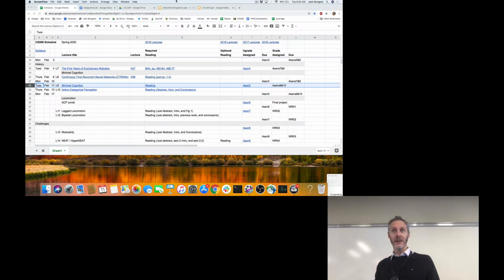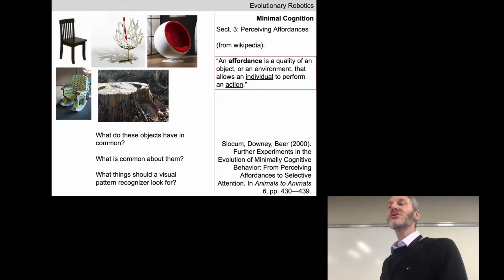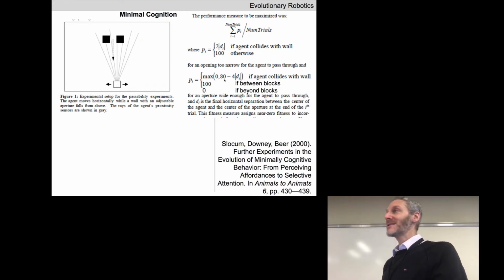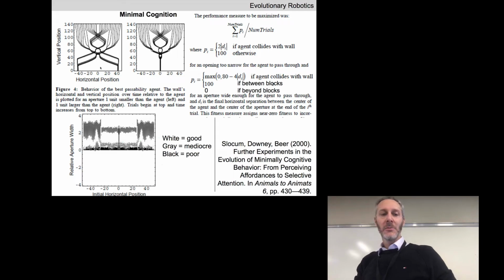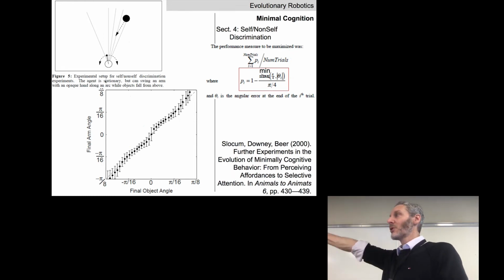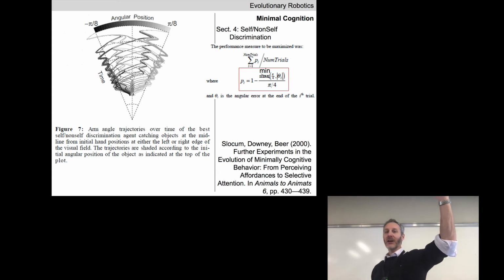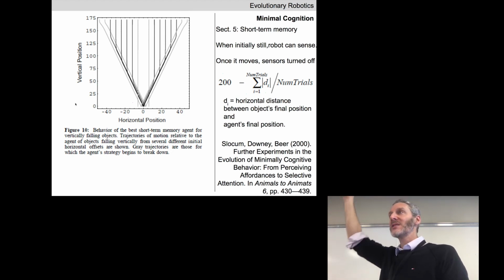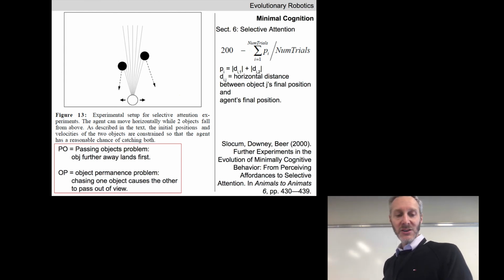Evolutionary robotics course. Lecture 08. Taped Feb 11, 2020.